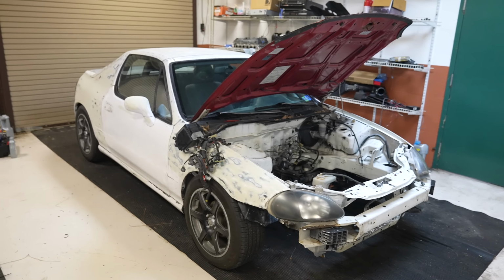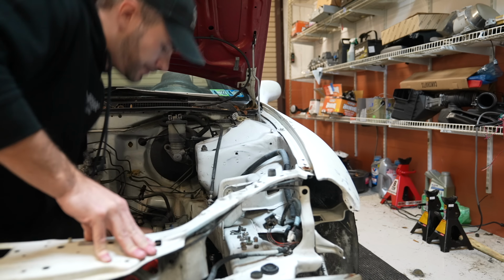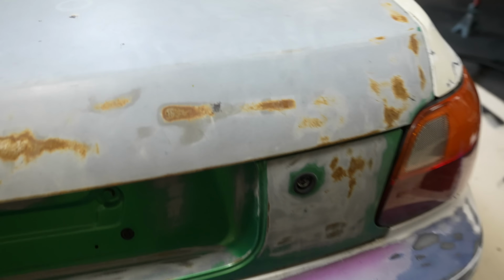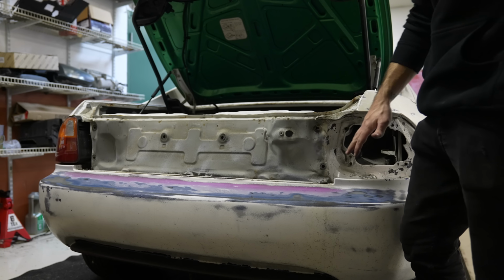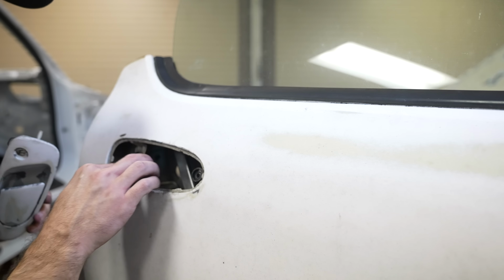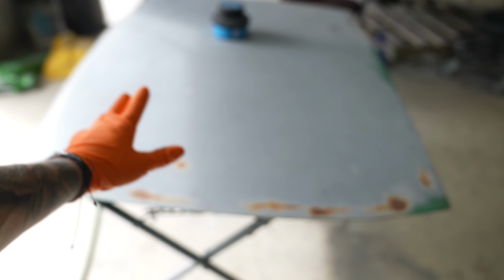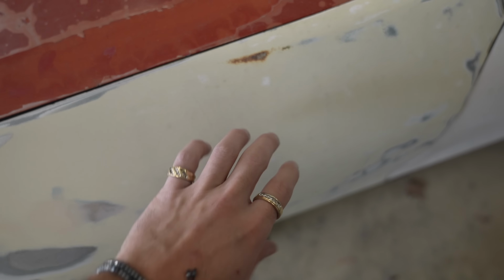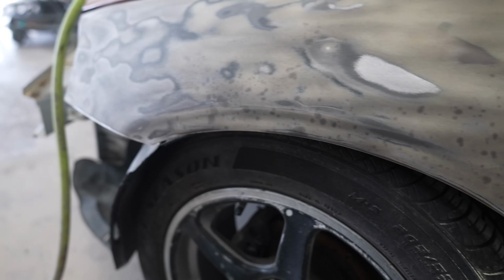Building my Honda Del Sol! Part 1: PAINT PREP AND BODY WORK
In the first episode of Building my Honda Del Sol, we dive into this car and get it semi-stripped down so it can be body worked and prepped for paint! I found some unforeseen things once I started tearing this car down, not happy with what I found but at the end of the day its an old $700 Honda project that is thankfully rust free and will still look amazing when its finished!